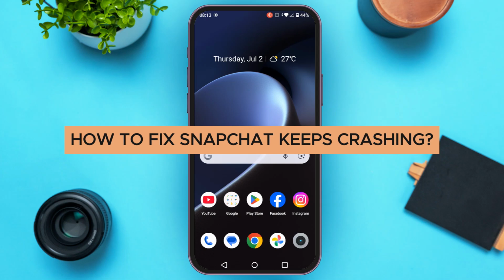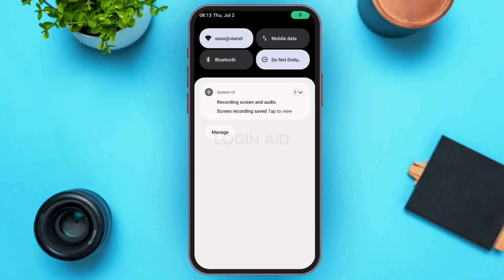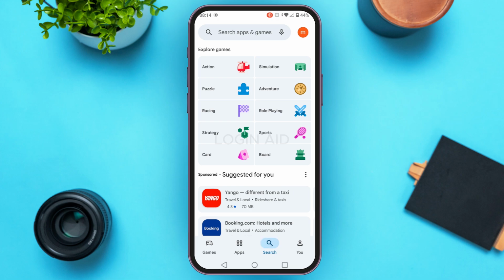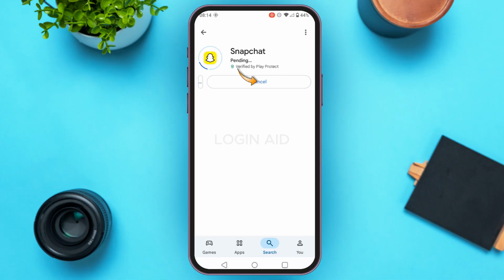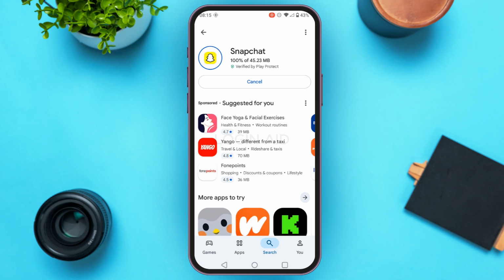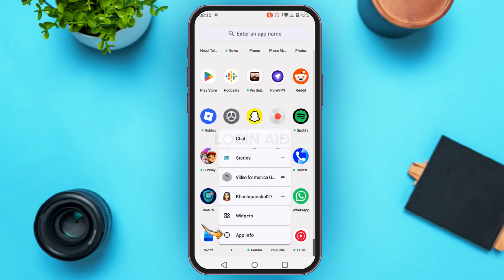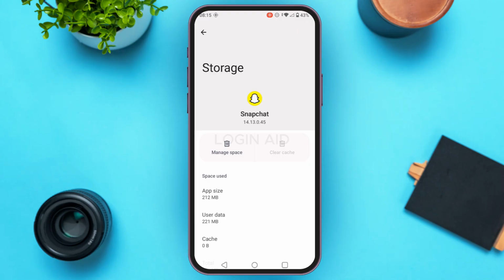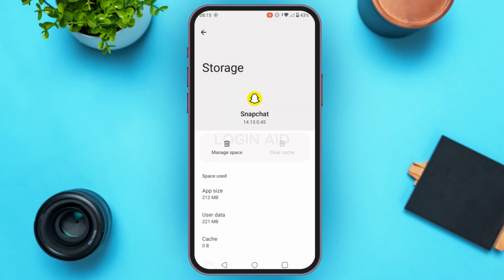How To Fix Snapchat Keeps Crashing | Fix Snapchat Loading Issue On Android 2026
This video covers the most common reasons why Snapchat crashes, including outdated app versions, corrupted cache, low storage, software bugs, and network issues. Learn how to fix the Snapchat app crashing issue, solve the Snapchat loading problem, and get the latest version of Snapchat on your phone.